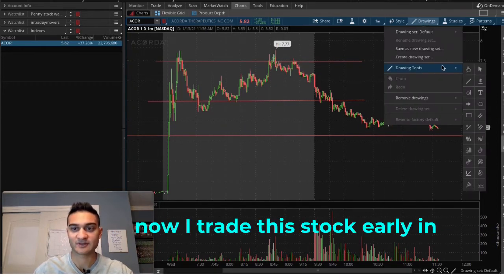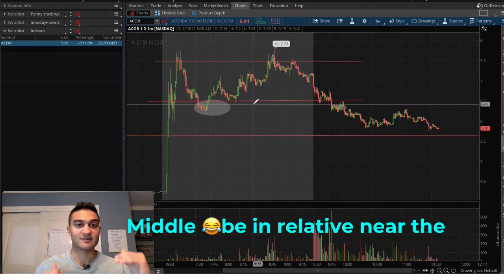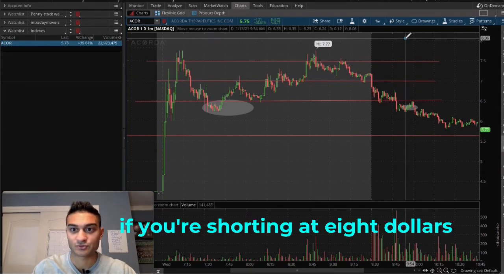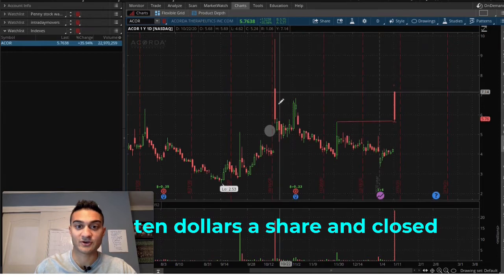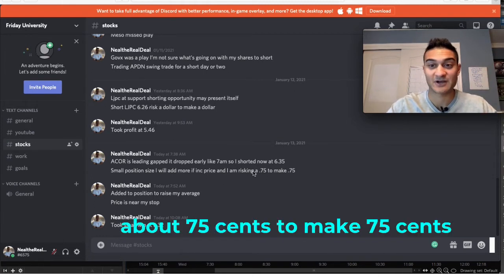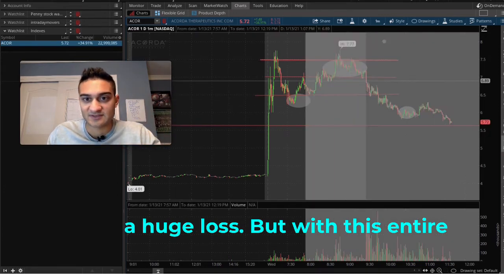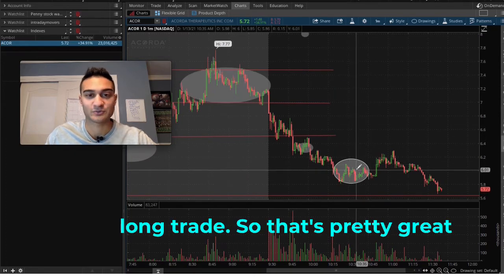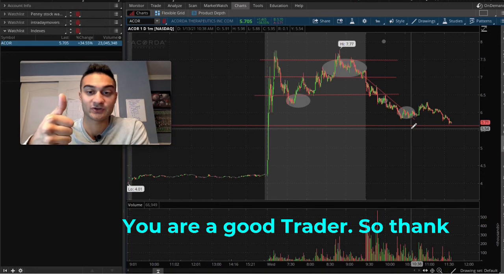DAY TRADING STOCK $ACOR | HUGE MOVE!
ACOR
Day trade recap
Stock chart and analysis on 1-13-21.

Show pre-market, gap history, and discord alerts!

With that being said I'm Neal Patharkar the President of Friday University where I teach you what they don't in school.